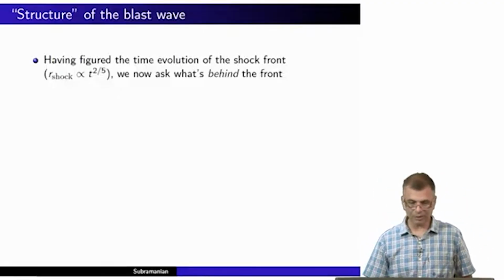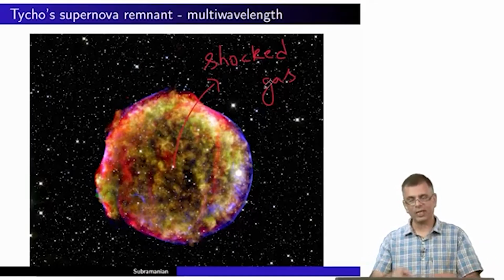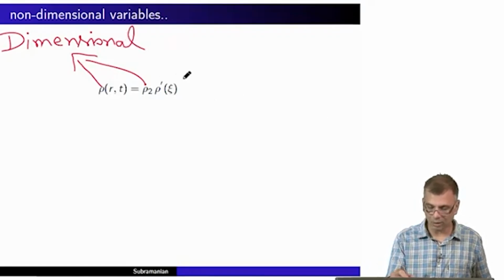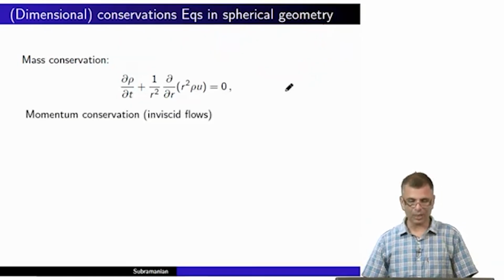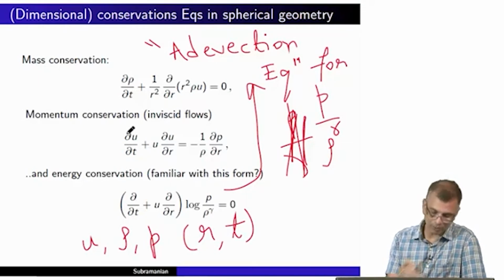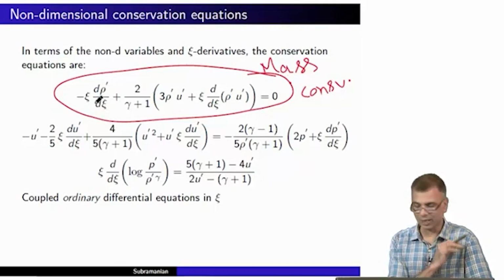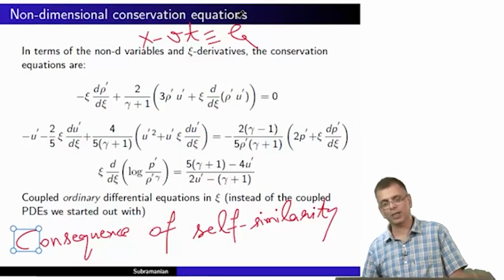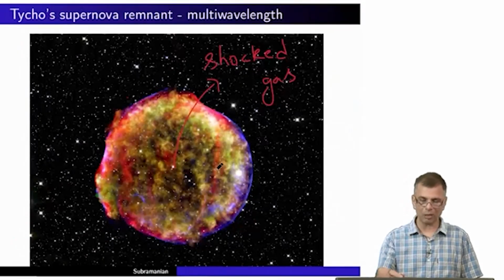Spherical blast waves : Sedov-Taylor solution (contd.)